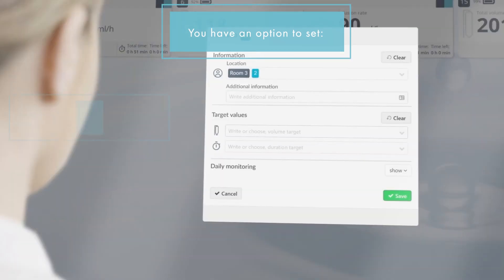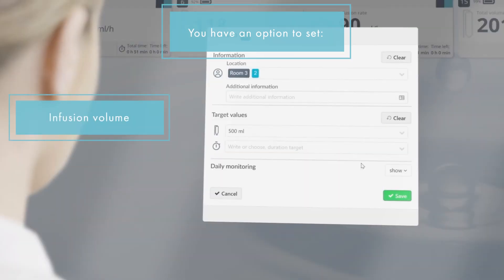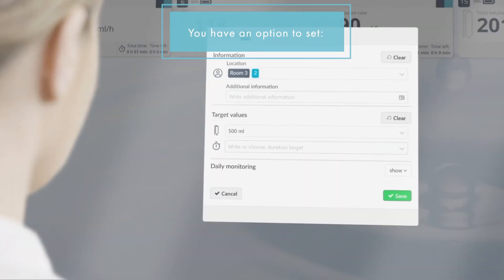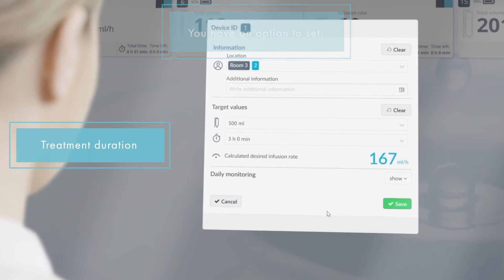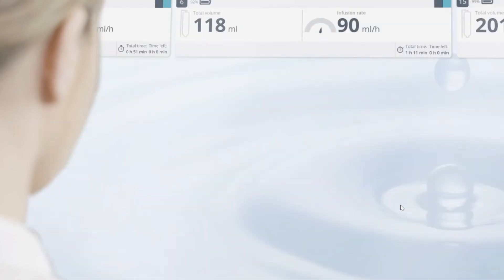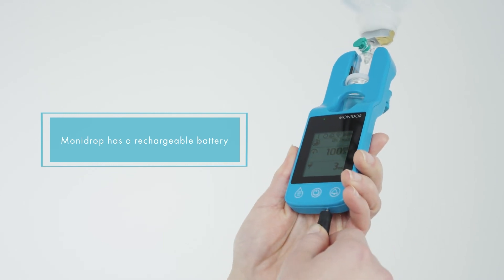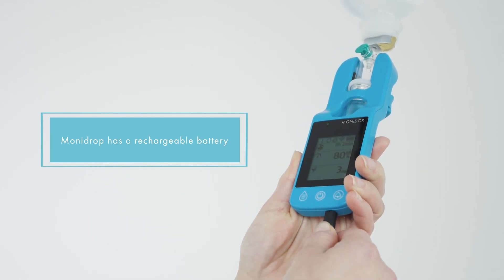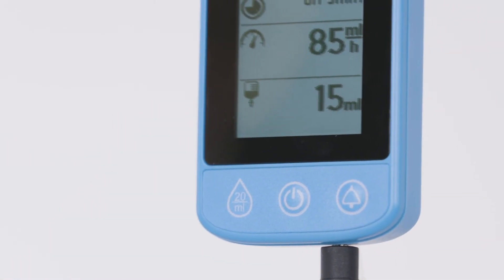Monidor Instruction Video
Monidor Remote monitoring for infusion therapy improves patient care management. It gives direct visibility to the ongoing intravenous therapy, also remotely with the IV Screen. The Monidrop® device is easily clipped into common drip sets and displays clearly infusion speed, total volume and time.

Our user-friendly solution notably eases the nurses' work while saving time and improving the quality and safety of care.

Monidor Remote monitoring of IV therapy includes the Monidrop infusion meter and the IV Screen remote monitoring application. Monidrop and IV Screen are CE-marked medical devices (CE0598).